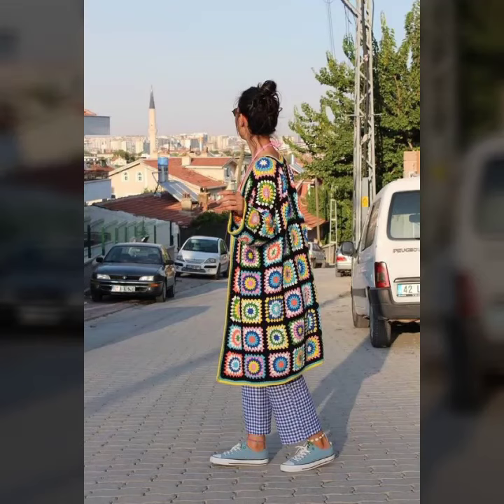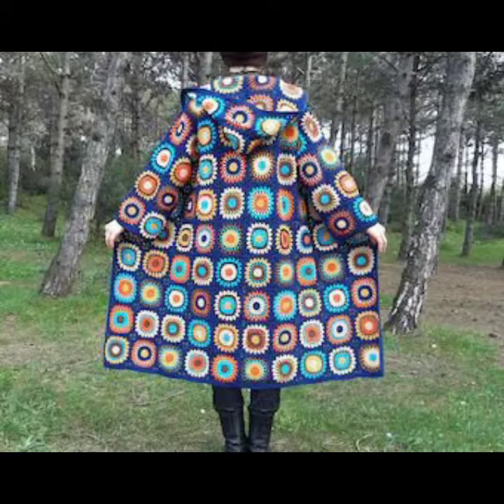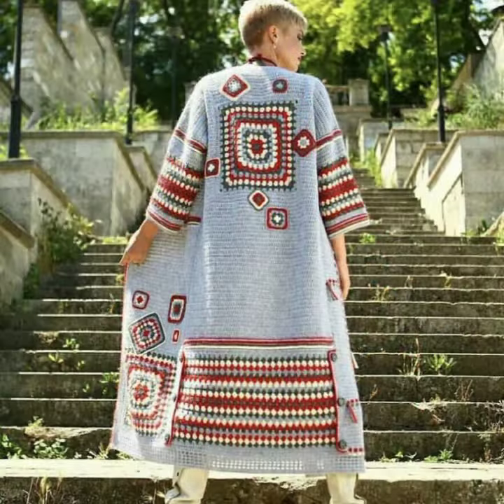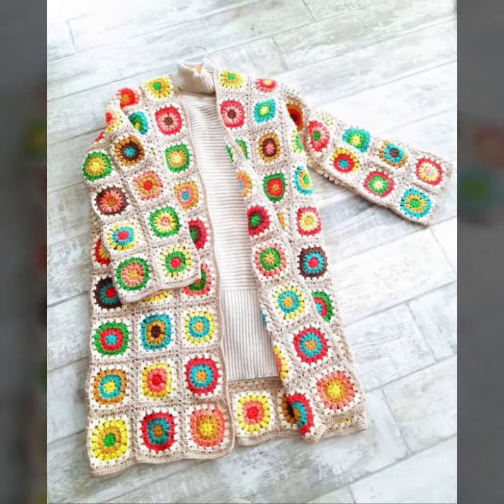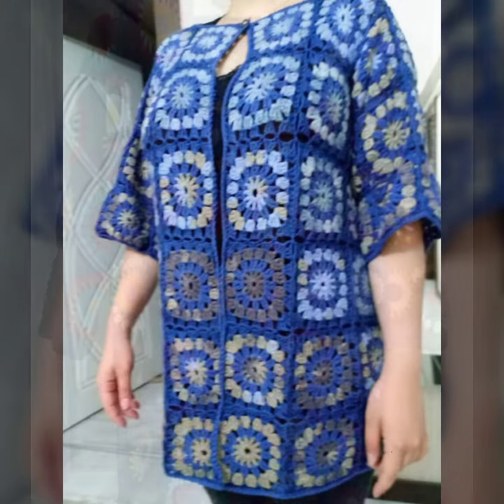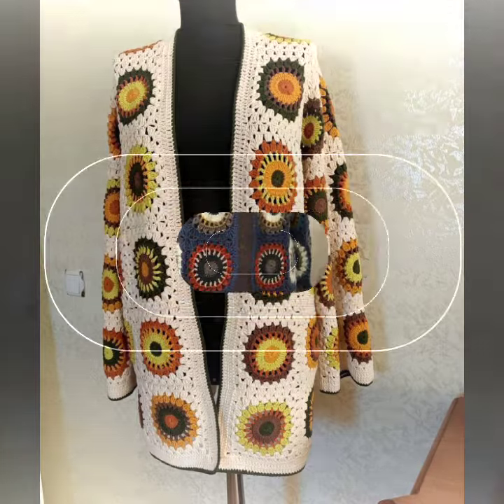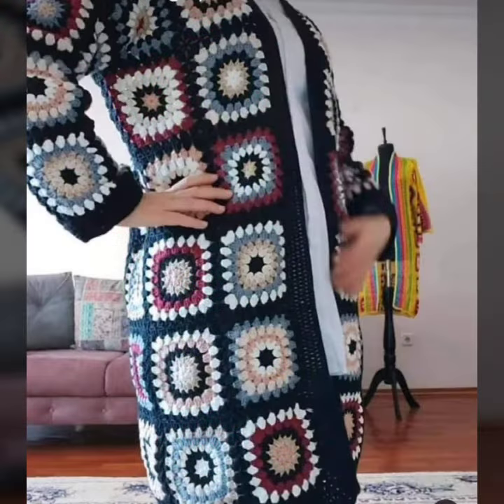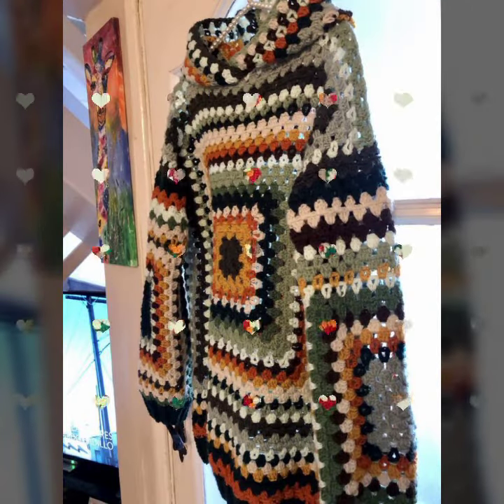Outstanding and wonderful collection of hand made crochet Granny square long cardigans designs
Outstanding and wonderful collection of#handmade#motherofthebride crochet Granny square long cardigans#designs